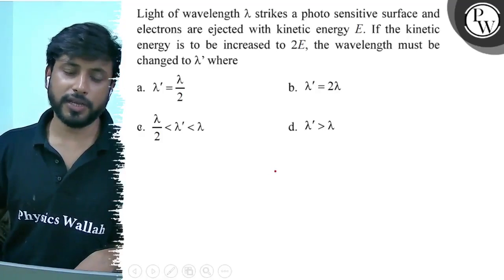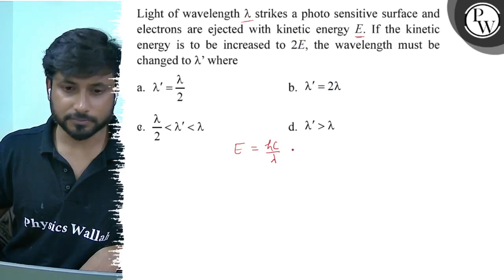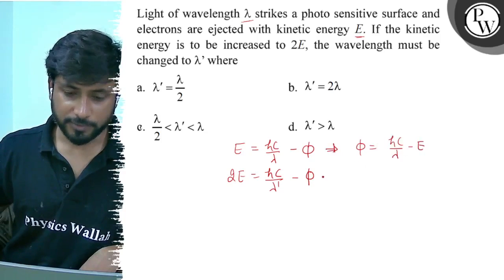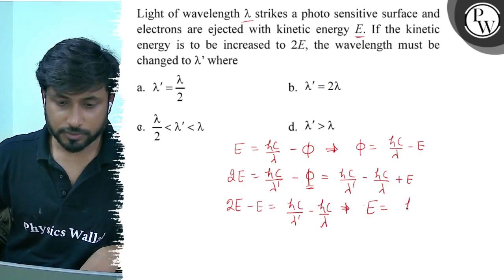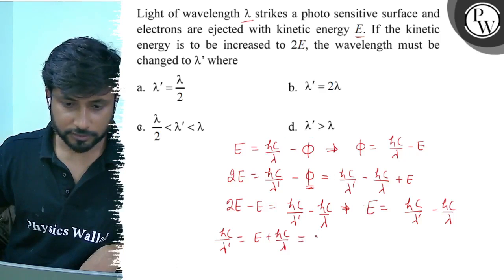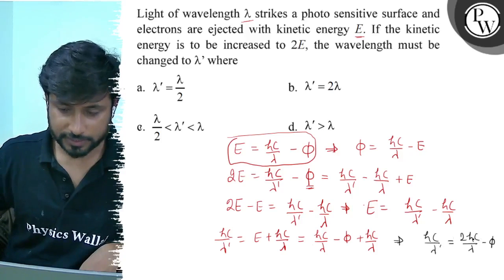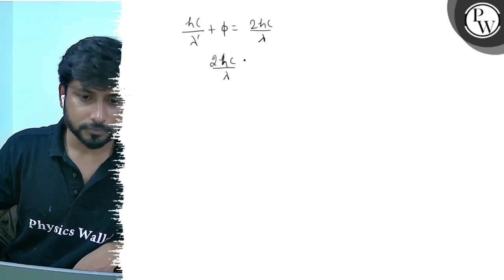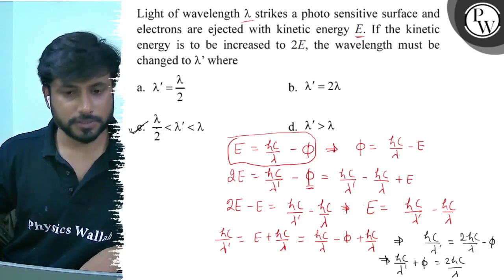Light of wavelength λ strikes a photo sensitive surface and electrons are ejected with kinetic en...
Light of wavelength λ strikes a photo sensitive surface and electrons are ejected with kinetic energy E. If the kinetic energy is to be increased to 2 E, the wavelength must be changed to λ^' where
a. λ^'=λ/2
b. λ^'=2 λ
c. λ/2λ^'λ
d. λ^'λ